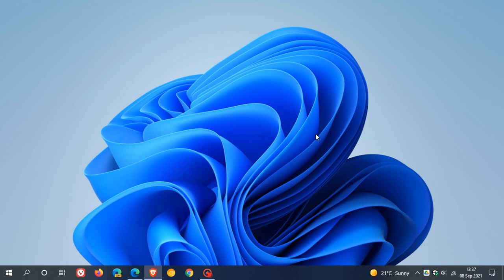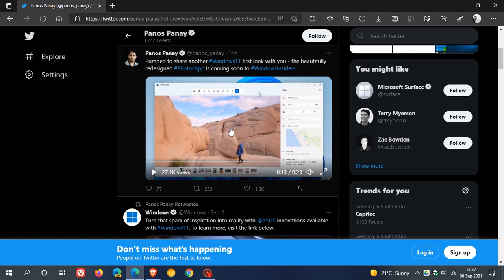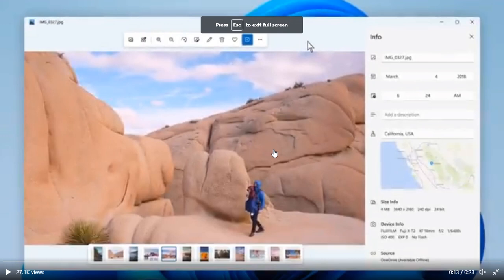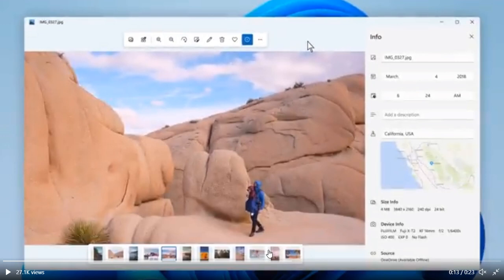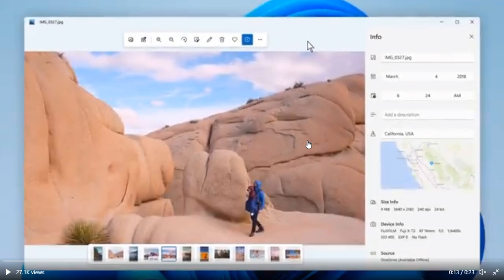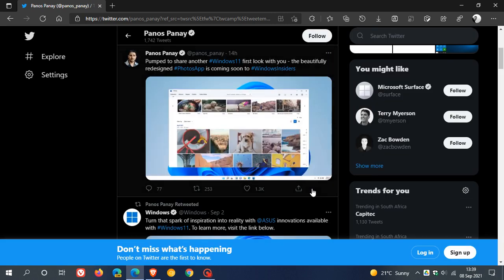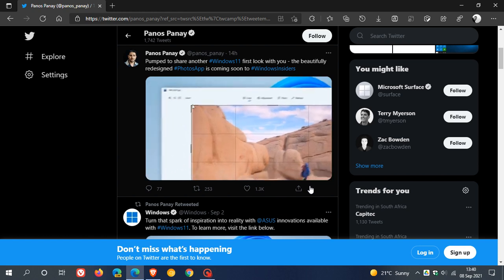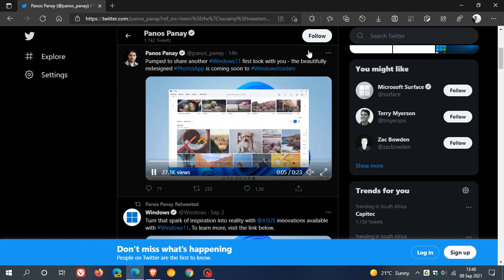A new redesigned Photo's app is coming to Windows 11